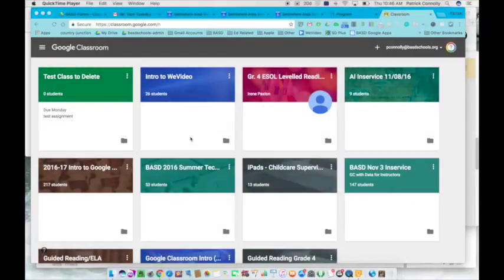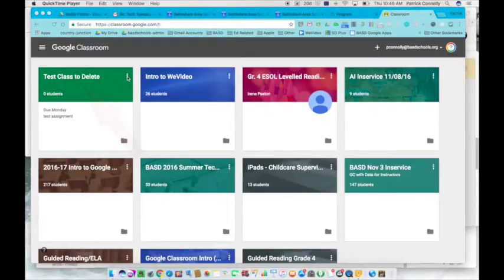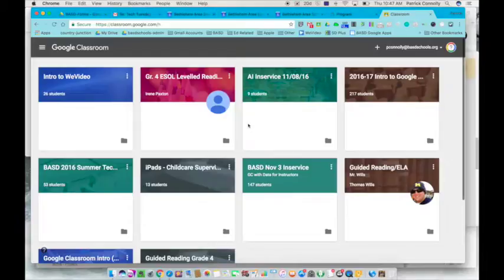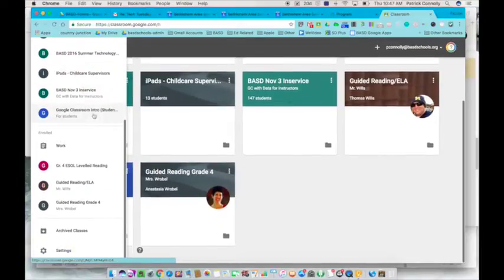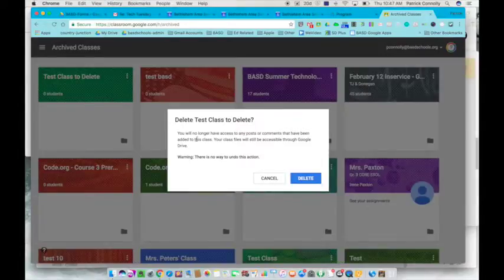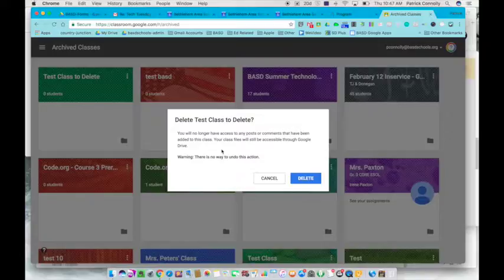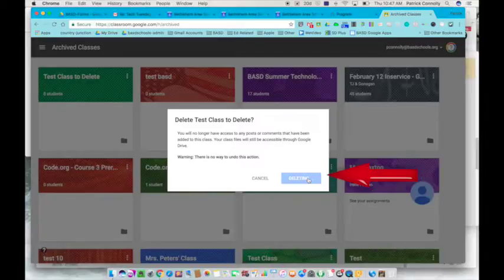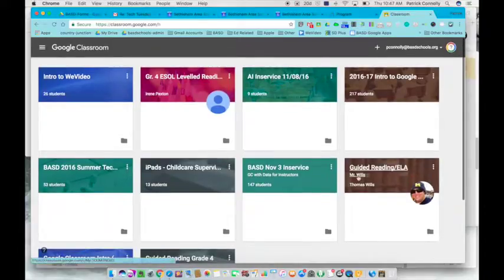Google Classroom - Deleting a Class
A short video on how to delete a Google Class you no longer need or use in Google Classroom.